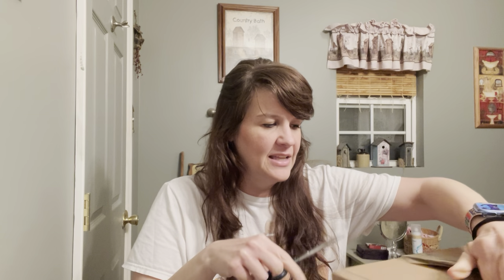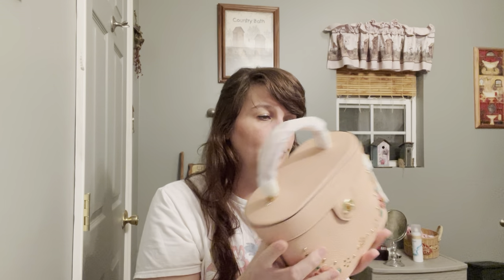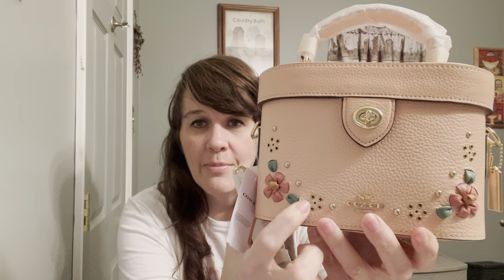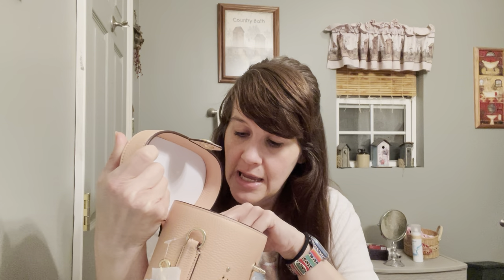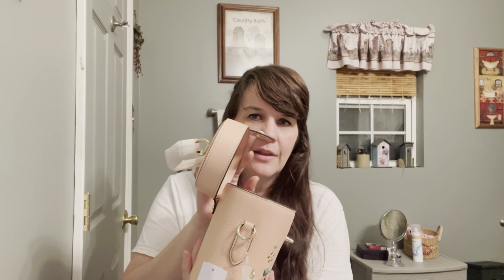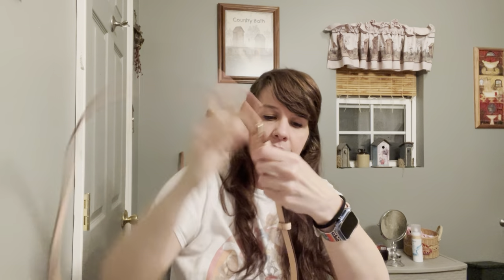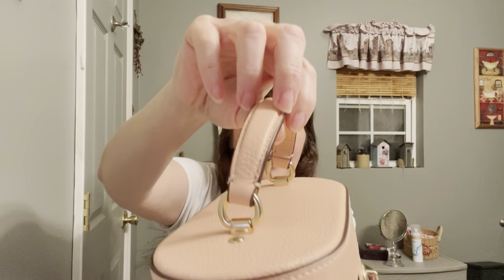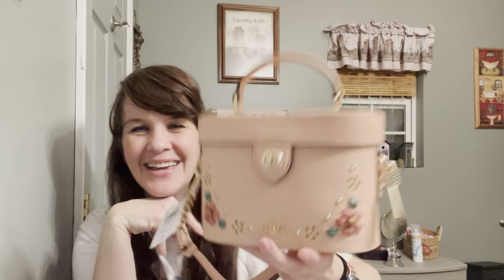Coach Kay crossbody